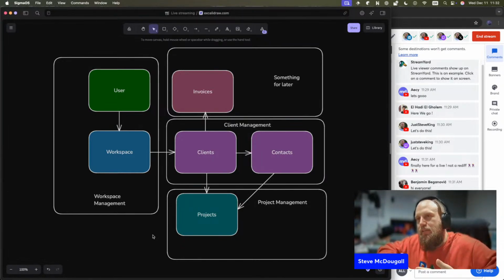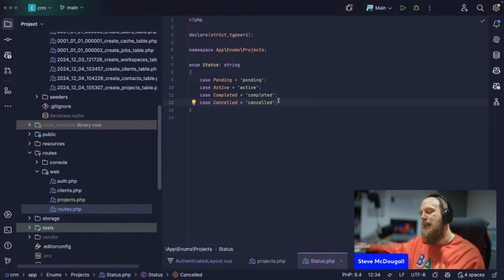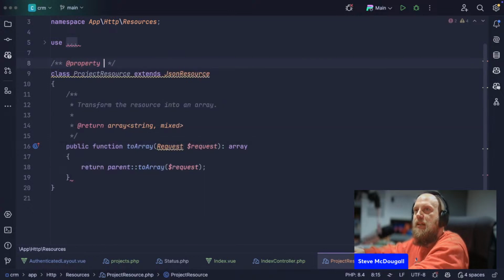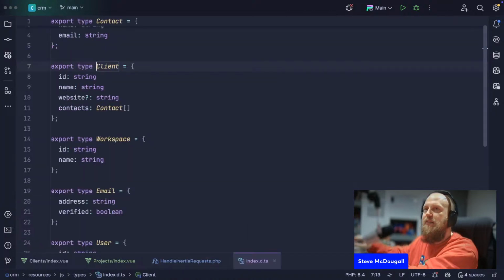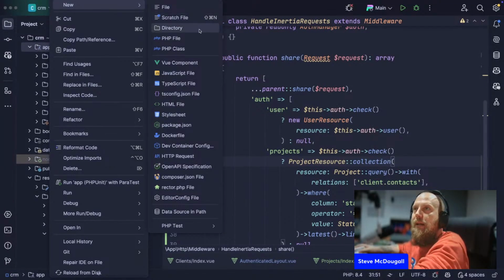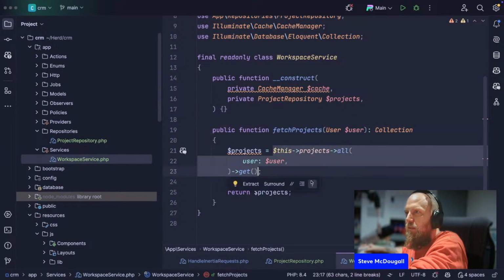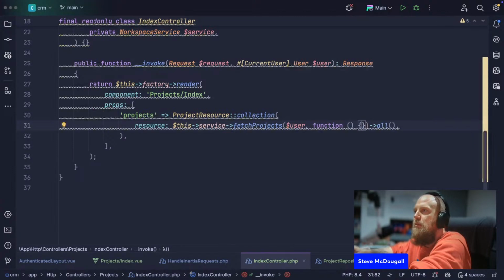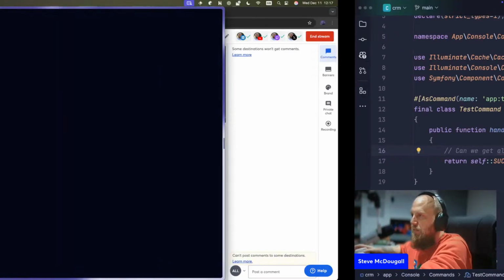Adding Projects to Our CRM: From Concept to Code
Time to tackle projects! We’ll implement a system for managing projects, associating them with clients, and displaying details in the UI. A must-watch if you’re building data-driven applications!